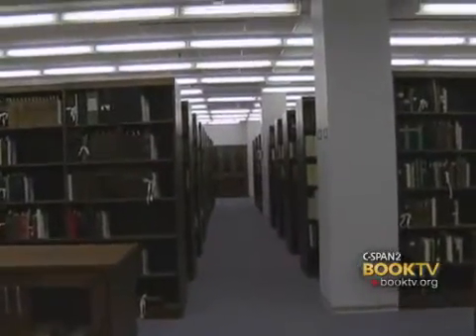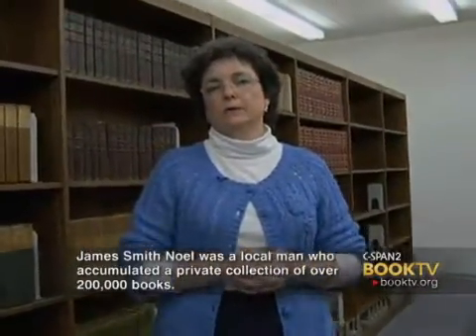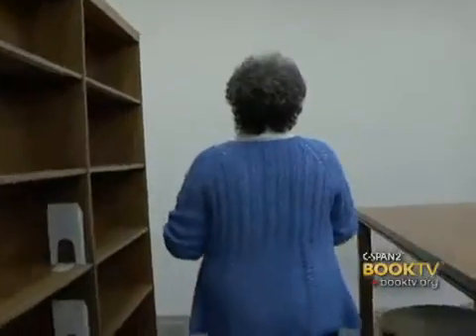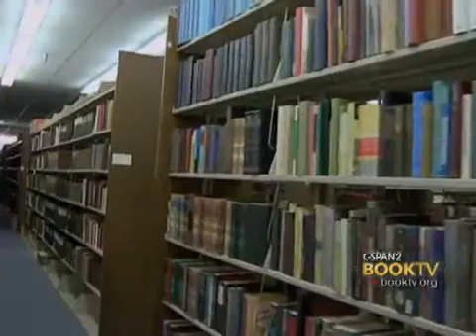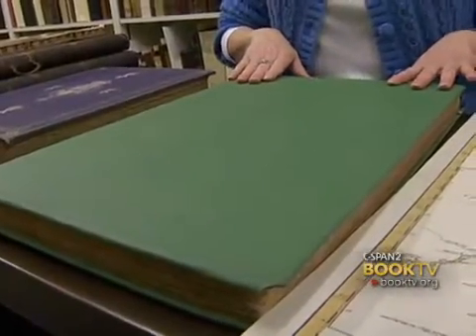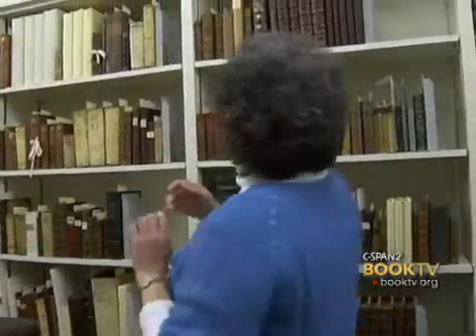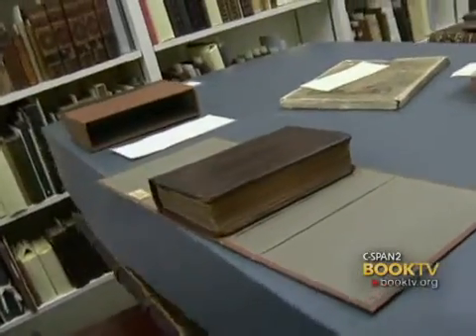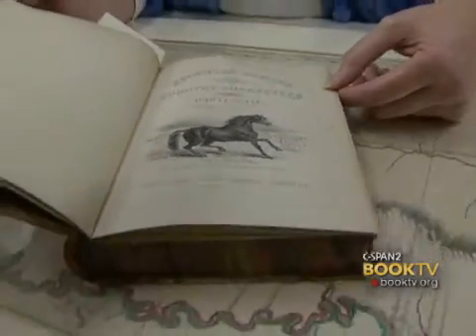LCV Cities Tour - Shreveport: James Smith Noel Collection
James Smith Noel was a Shreveport local who accumulated a private book collection of over 200,000 books.